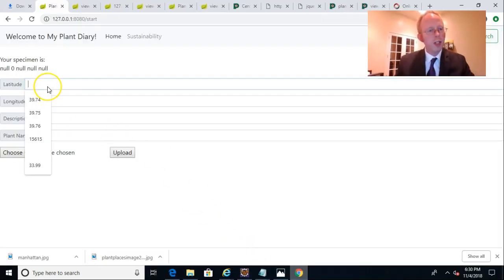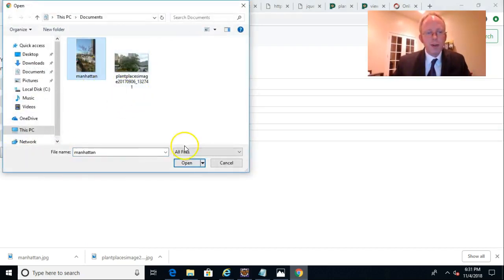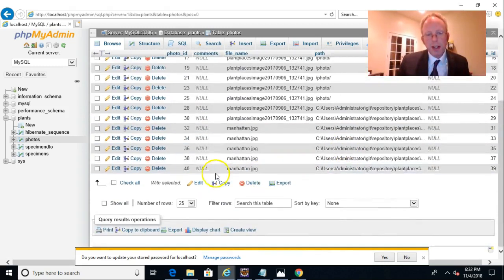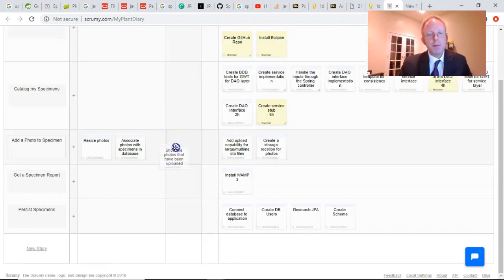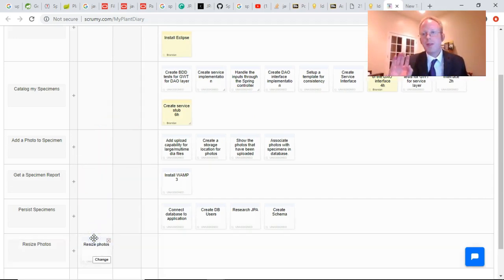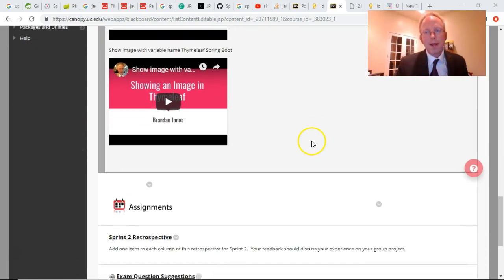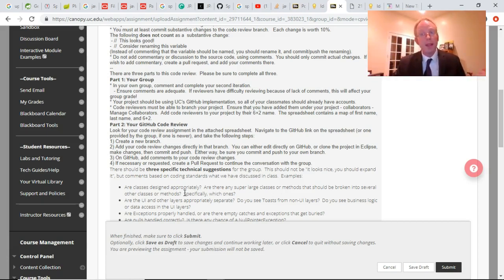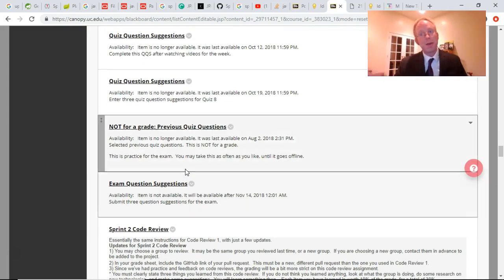Caching, Upload Image, One to Many Spring Boot Scrum Board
Overview of our learning module that covers caching, upload image, and 1:M relationships.